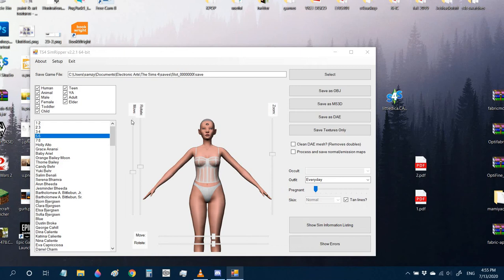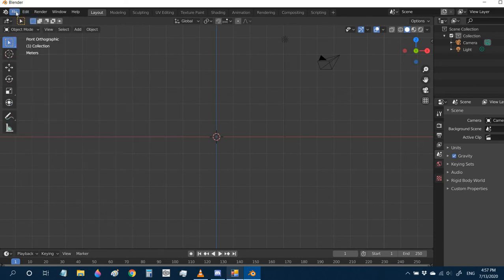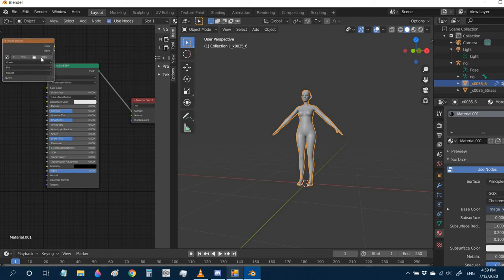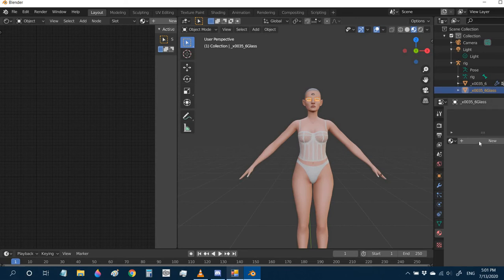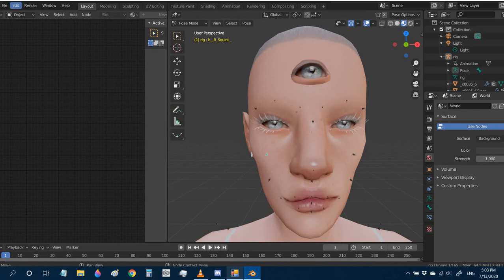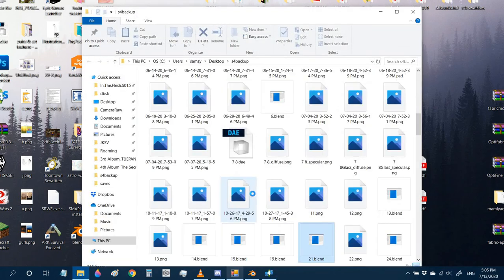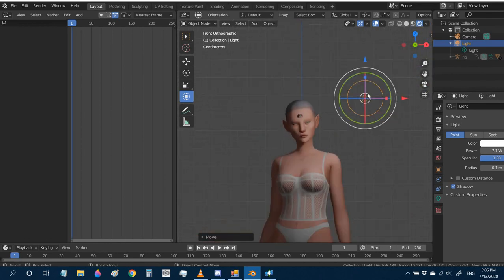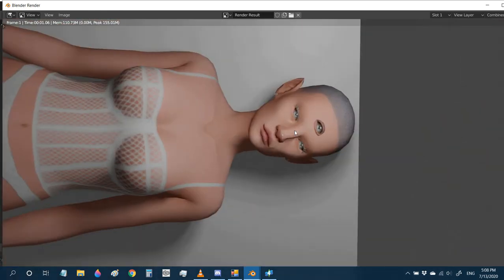TS4 Render Tutorial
thank WTS for this, i know nothing